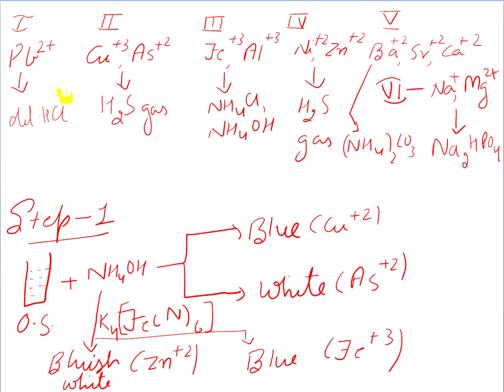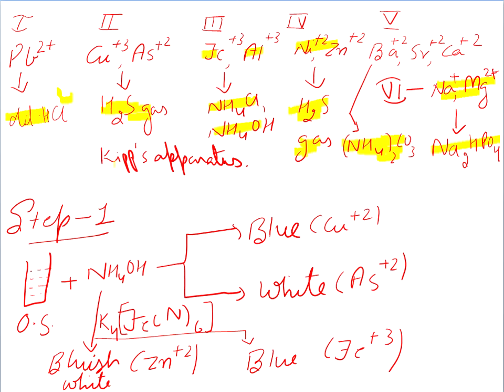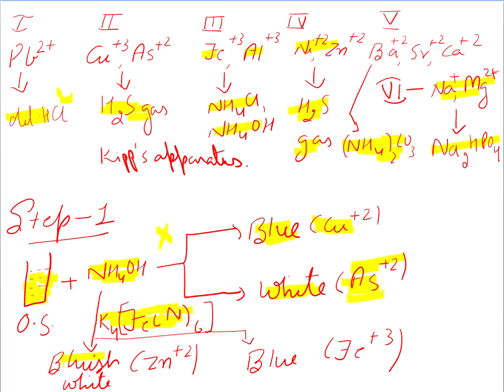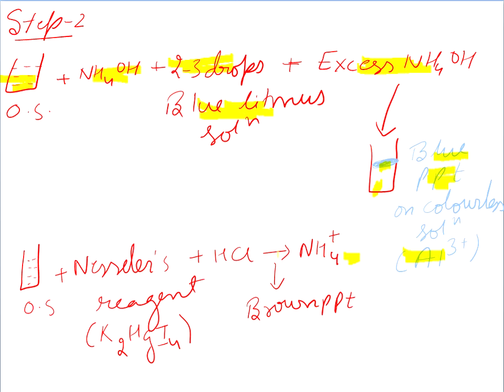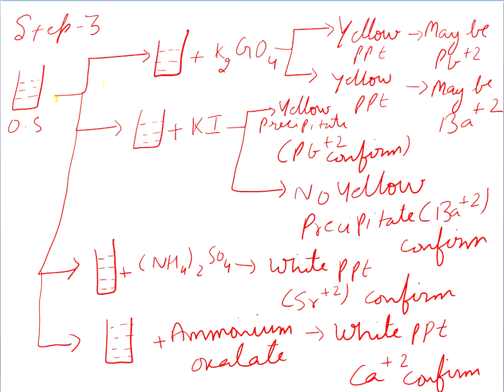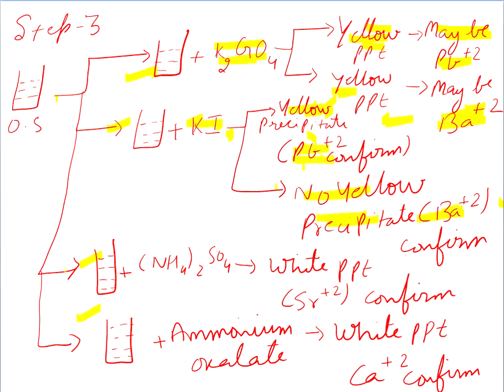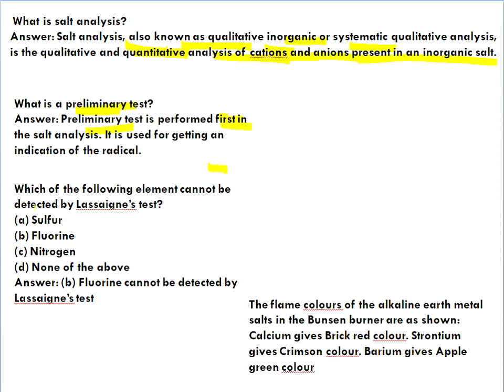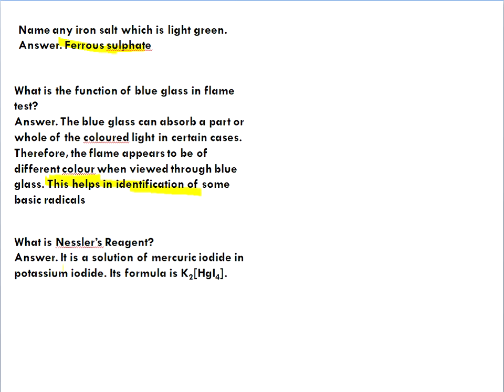Chemistry practical | Step by Step Cation detection | Salt Analysis | Chemistry class 12 | Short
1. Discover the secrets of chemistry practical and step-by-step cation detection on salt analysis for Chemistry class 12 students.
2. Master the art of salt analysis and learn how to detect cations step-by-step with our Chemistry class 12, offering in-depth knowledge on basic radicals and practical techniques.
3. Enhance your understanding of Chemistry class 12 concepts dedicated to salt analysis, providing detailed guidance on step-by-step cation detection and essential knowledge on basic radicals.